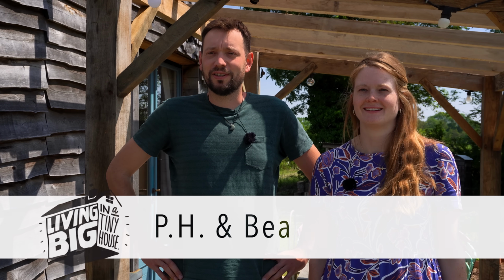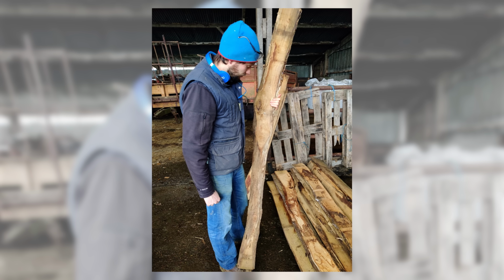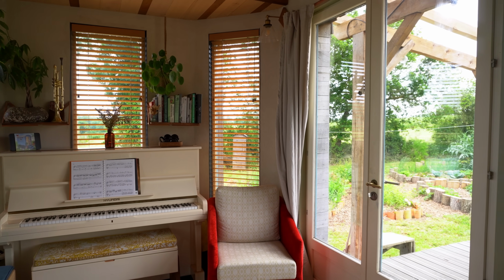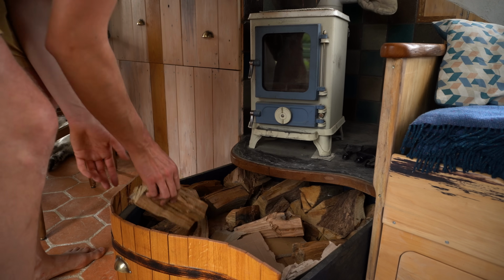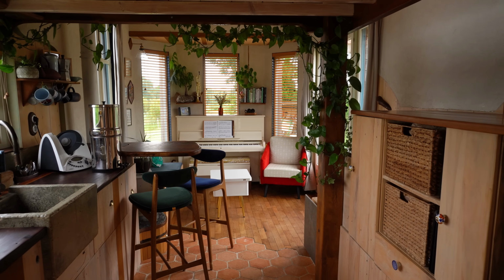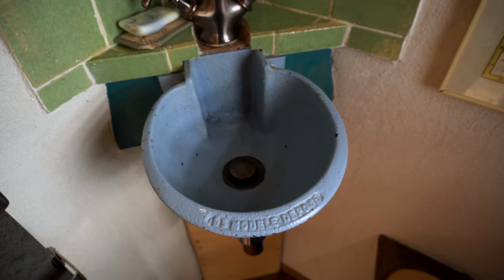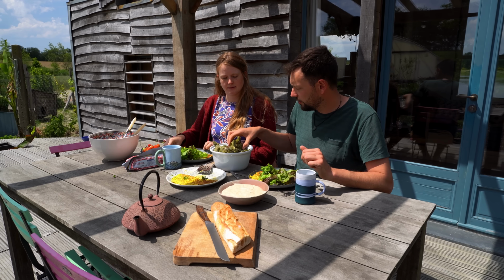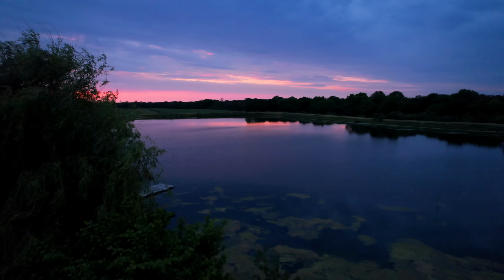Enchanting Tiny House On Huge Organic Farm In France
This enchanting, whimsically styled tiny home is a sight to behold. Located on a spectacular 100 hectare organic farm in France, with abundant gardens and a dream view overlooking a lake, this is a home capable of making your heart stand still for the beauty!

There is so much clever design and function which has gone into this DIY built tiny home. Constructed on an old tractor trailer, there is a lot of great thought and design which has been poured into this space. I'm especially a huge fan of the full sized piano in the main room!

And you can't look past the incredible setting of this home, with abundant rural views and dream gardens all around. This couple even grow enough fresh produce that they decided to get rid of their fridge! Now that's living the dream!

We hope you enjoy the full tour of this amazing tiny house.

Editing by: Gabrielle Vnd